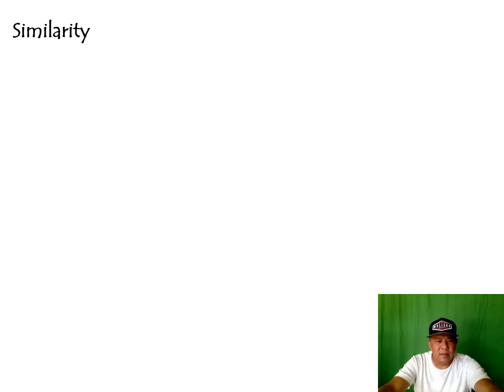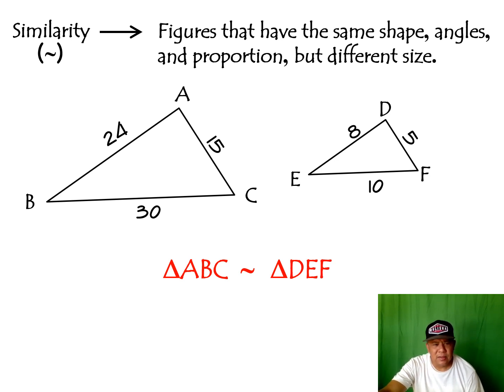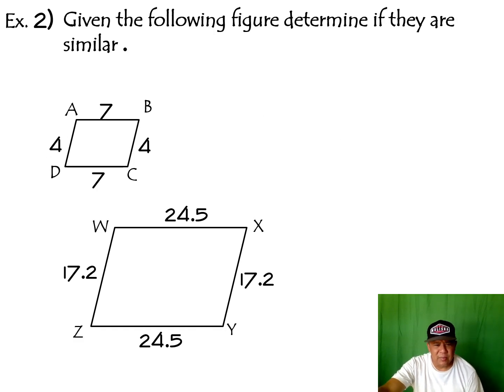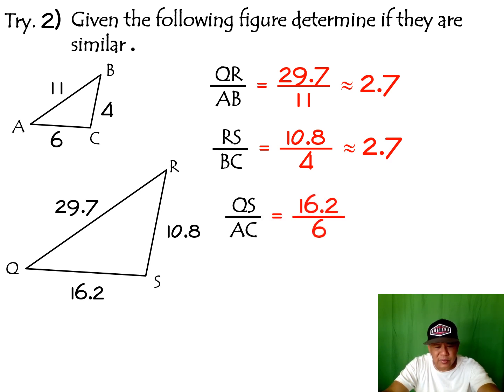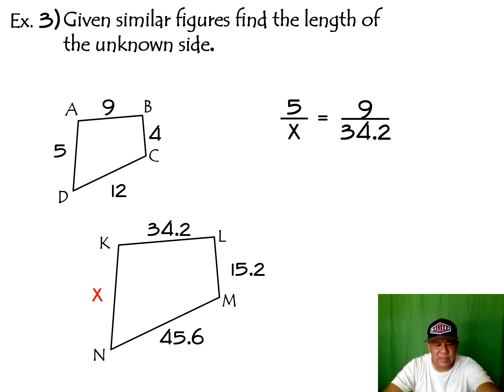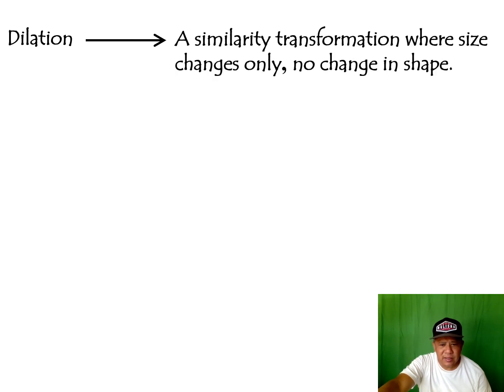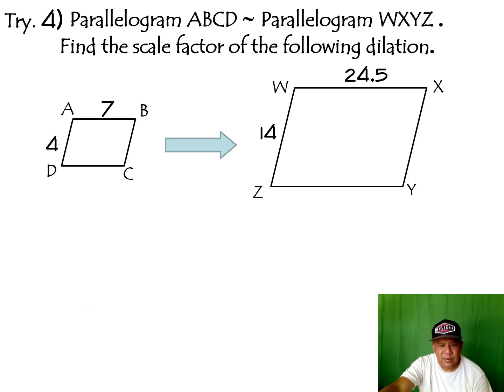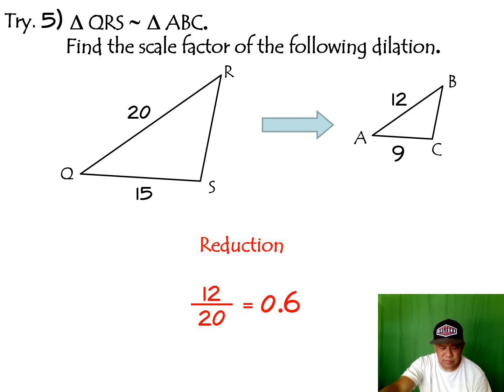Lesson 1 Similarity